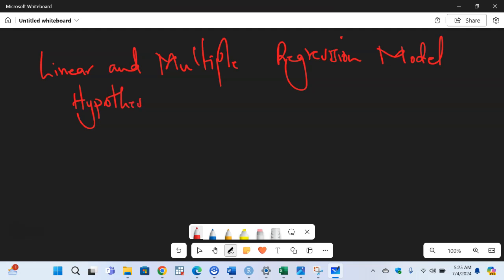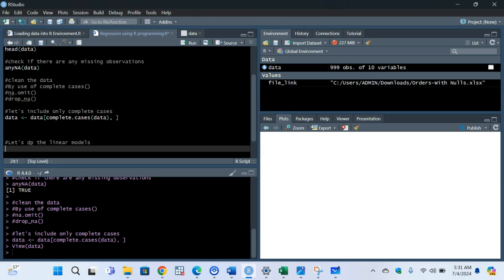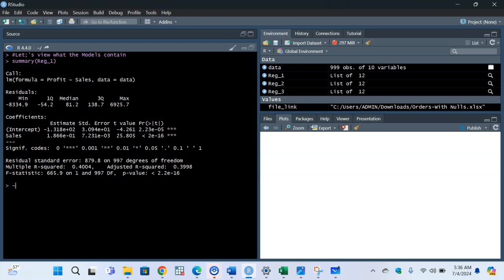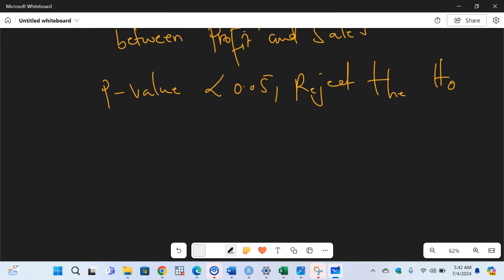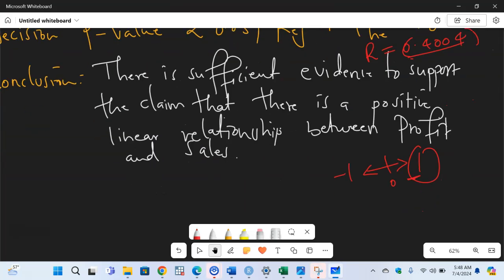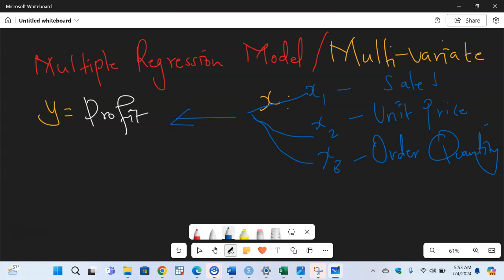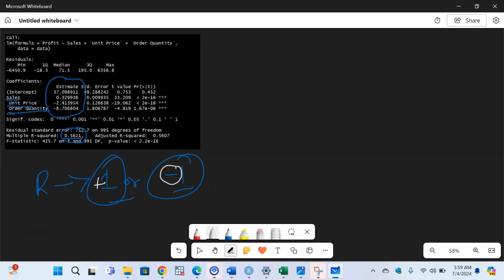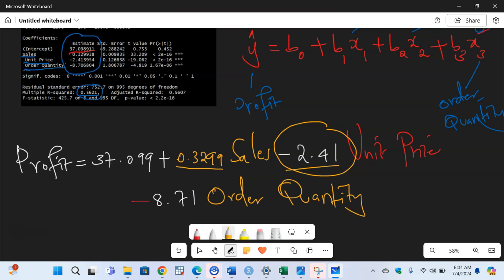Hypothesis testing: Linear & Multiple Regression in R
Please comment for those who do not have the data set.